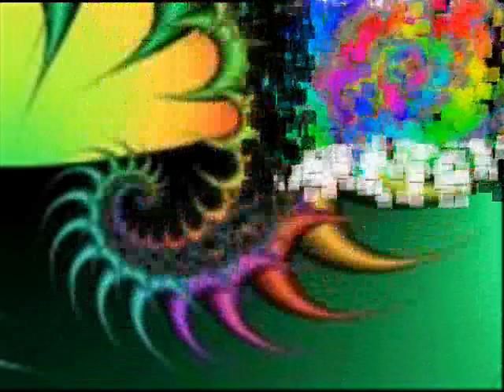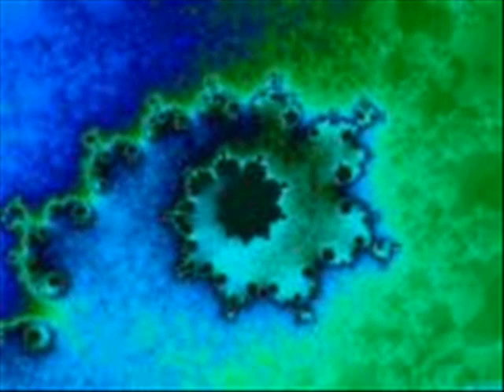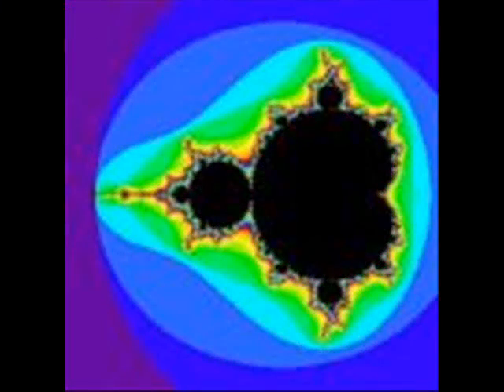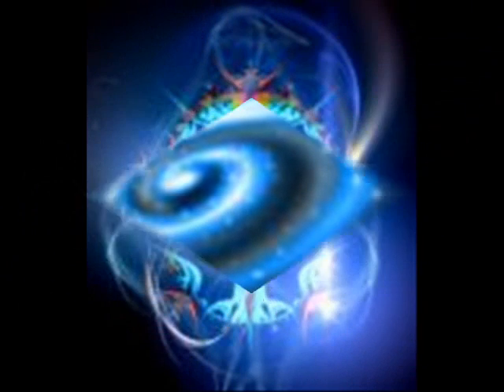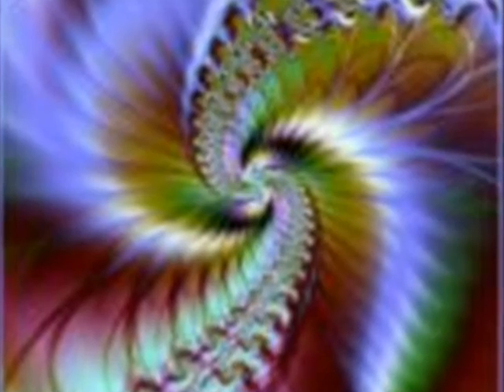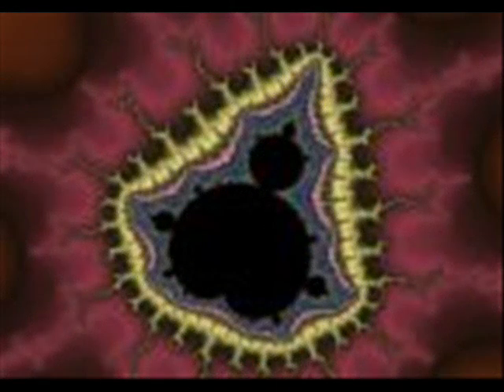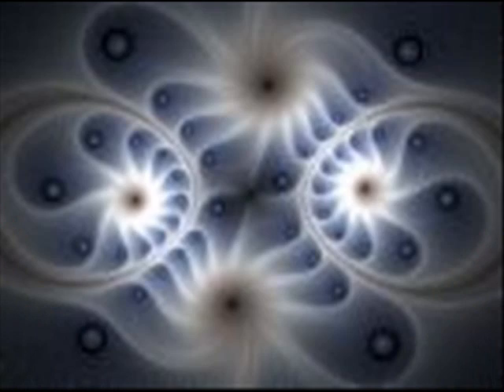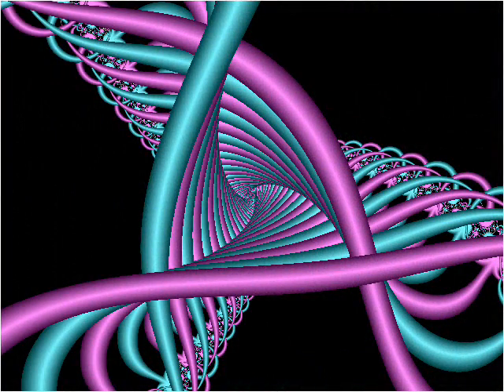THE FRACTAL NATURE OF CONSCIOUSNESS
"All that is outside, also is inside"
                              Goethe
Mandelbrot's discovery of the infinitely transformative quality of fractal patterns has found many applications in nature, including consciousness and the mind.

Like fractals, holoversal consciousness has no true boundaries and can expand infinitely to include our Oneness with all things.

consciousness Arthur Clarke Fractals Colors of Infinity Mandelbrot Set